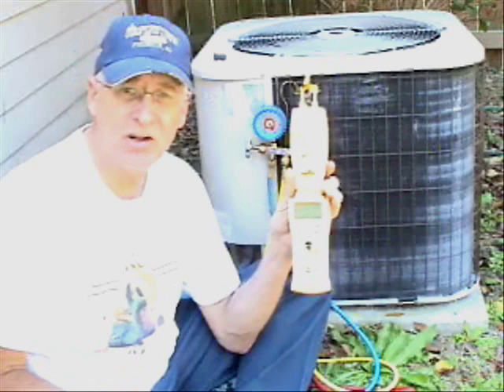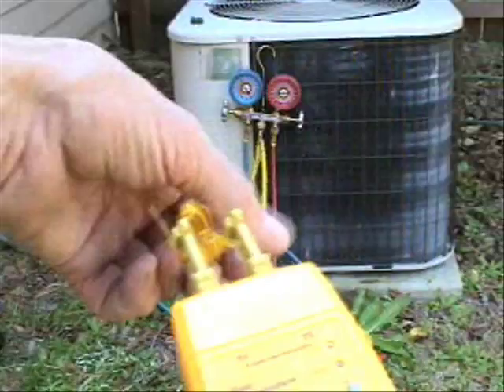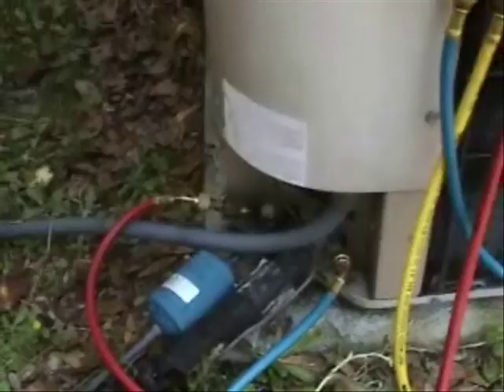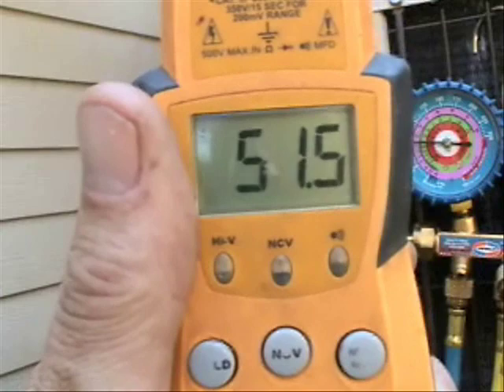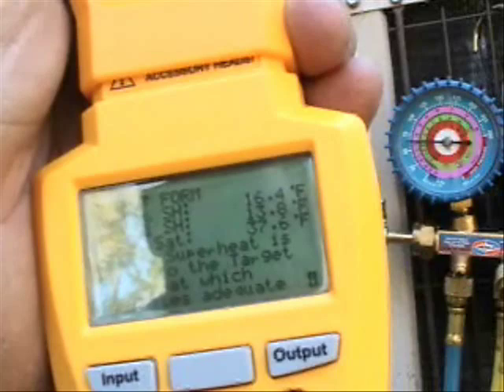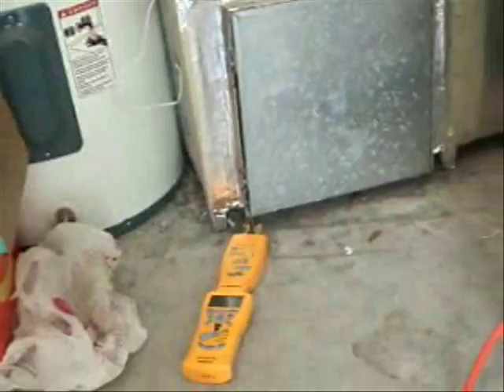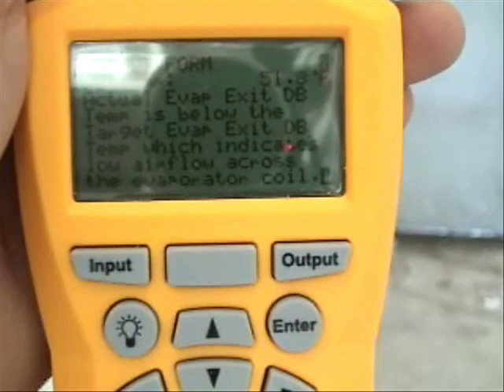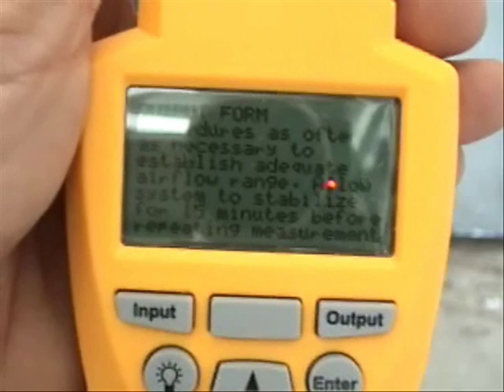HVAC Super Heat with the Fieldpiece HVAC Guide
mikie2501 noticed that my first video under this title had a technical error so I deleted it. Thanks for catching that.

I checked the superheat on my air conditioner at home using the HVAC Guide. It's a great tool. Please check out FieldpieceProducts' youtube channel:

peercoin:    PFCmau4Dx2qm4Ymwog3WFKKMkP7oXJHEjd